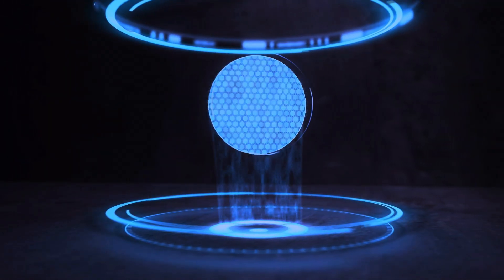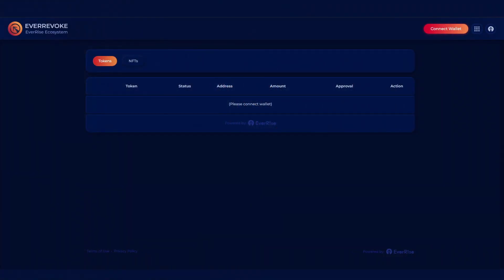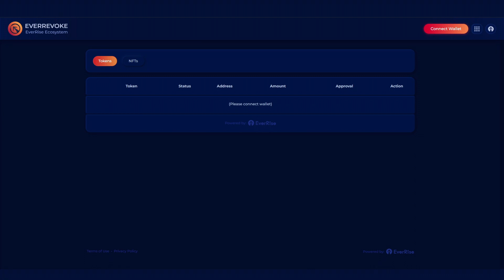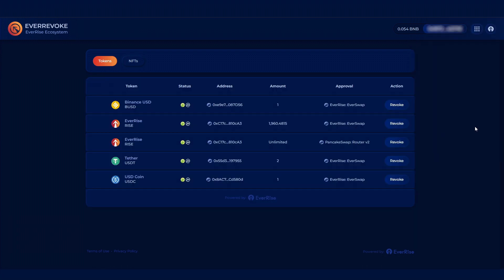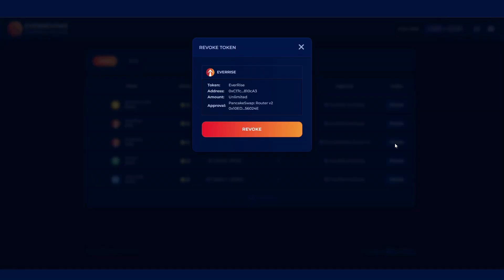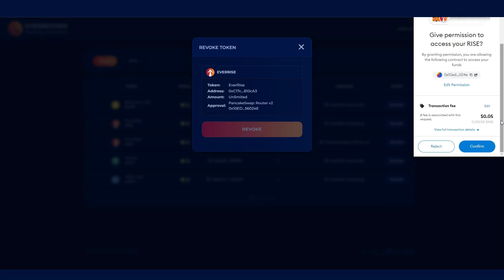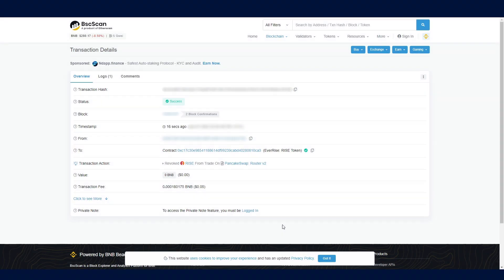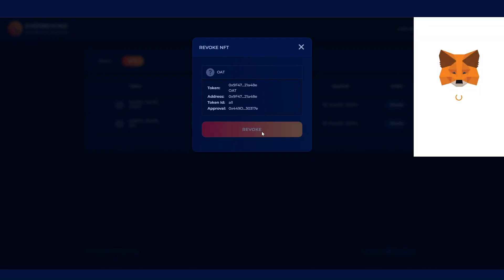How to use EverRevoke | EverRise Ecosystem Tutorial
This short video covers how to revoke token and NFT approvals on the EverRevoke dApp.

EverRevoke is a tool to review and revoke token and NFT permissions from a single place across multiple blockchains. Whenever you interact with a token or NFT, you approve access to the contents of your wallet. That access is typically unlimited. Since token approvals are so fundamental to participating in DeFi, it is not necessarily apparent that vulnerabilities are created.

At EverRise we believe investors, whether large or small, should have peace of mind about their investments. We value security and integrity. We are troubled by stories of scams and the uncertainty they cause.

We are creating the EverRise Ecosystem to provide the tools the space needs to self-regulate to provide the assurance required for DeFi to reach its full potential.